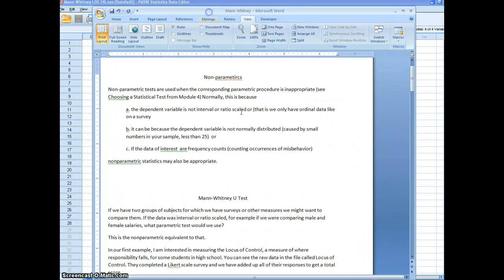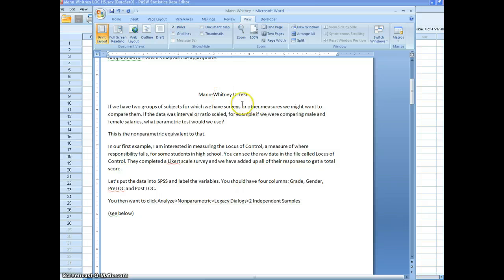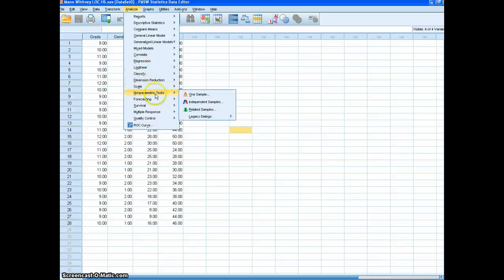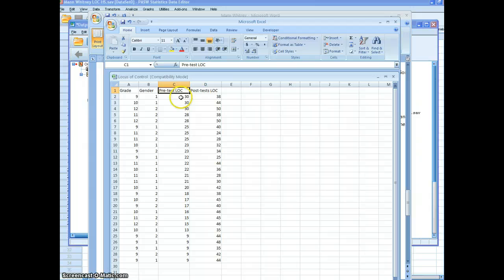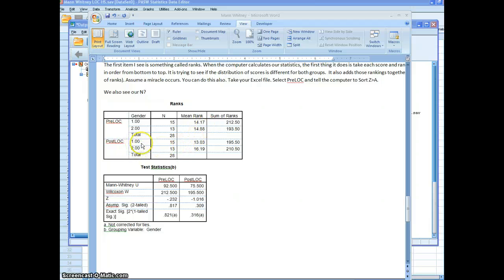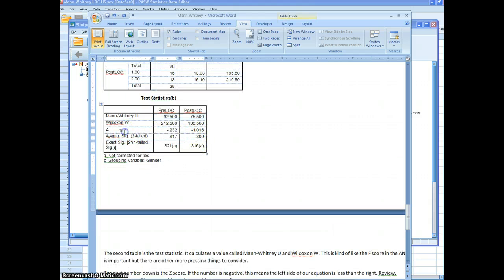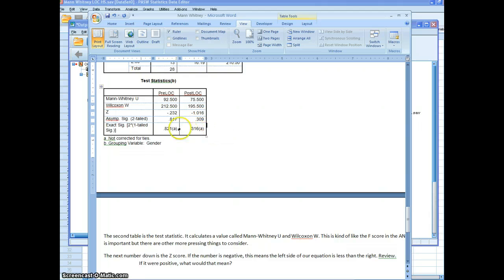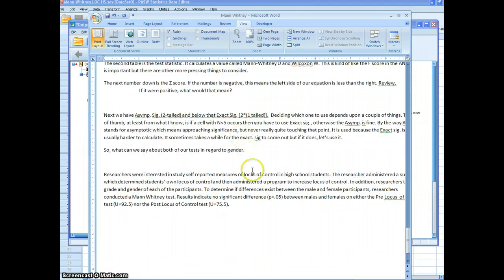Mann Whitney U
Explanation of a Mann Whitney U